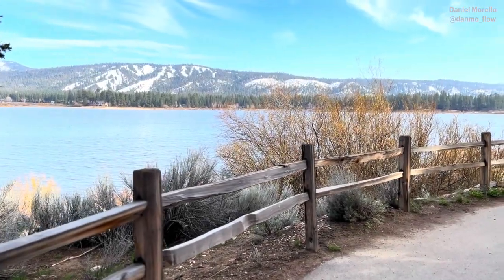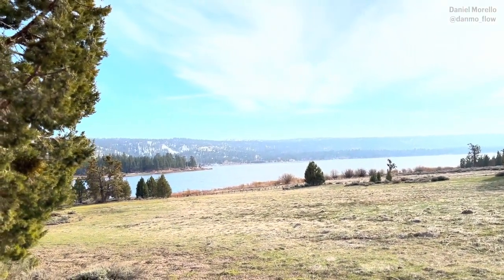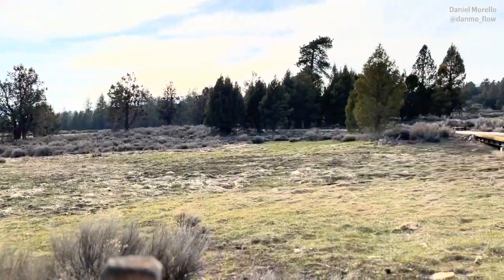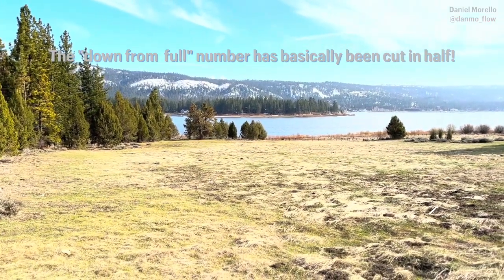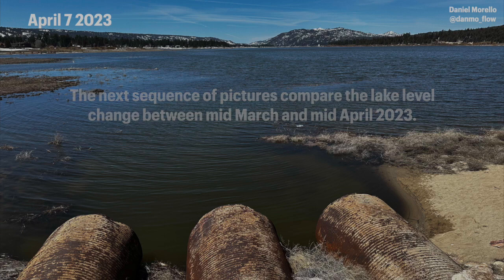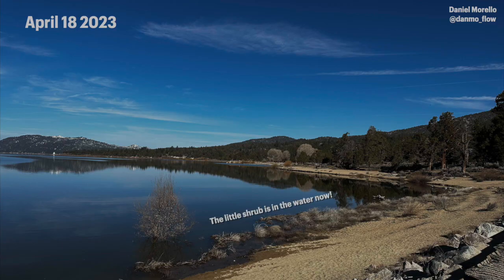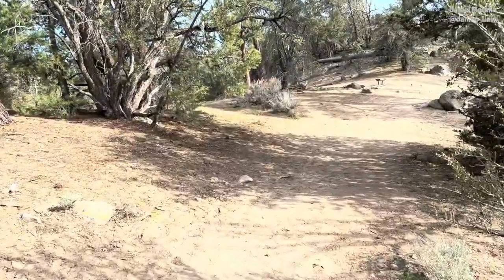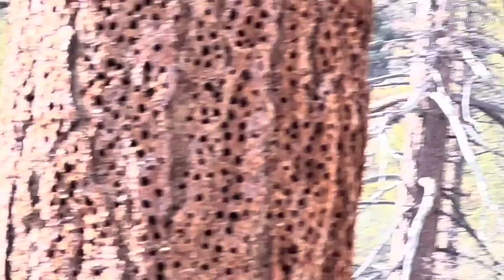Big Bear Lake is the highest it's been since 2014! Lake history, new trails & predictions for summer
Hello, it's springtime in the mountains and we're loving it! The snow has been rapidly melting and that water is greatly assisting our lovely little lake in its mission to be FULL! How full is it, you ask? That's why I made this video, silly! Watch and find out and maybe even learn some Big Bear Lake history along the way. From the original "rock dam" construction in 1884, to the amounts the lake has risen after past winter seasons we've got a lot to discuss here today! Also worth noting...I finally got a lapel mic (lap mic for short)! You'll probably notice the improvement in audio quality, less wind noise and clearness of my voice. If you like it, let me know!
Hope you check out some of my other Big Bear Lake videos, I've made quite a few in the past 2 months that are full of beautiful images, video, updates and additional history. I'm sure you'll enjoy my other videos if you like this one.
In my next video, I want to introduce you to Big Bear Lake up close and personal. I will be getting my paddle board out on the water soon enough to bring y'all the best view of some amazing landmarks of Big Bear like "Garstin Island", "Boulder Bay", "Grout Creek/Bay" and the "Solar Observatory" amongst others!
Hope to see you out in Big Bear one day! Say hi to me if you want, I'm usually pretty friendly :)

-DANMO FLOW